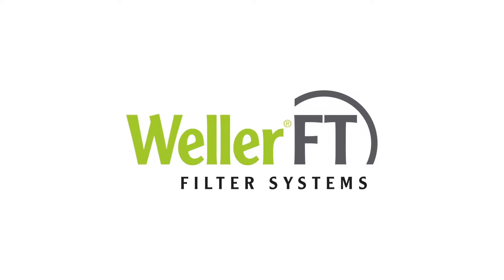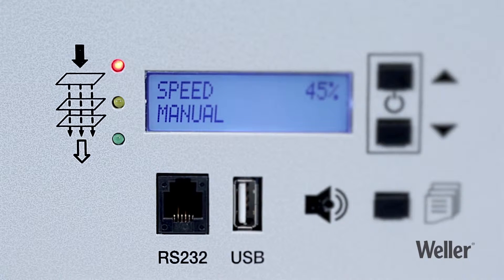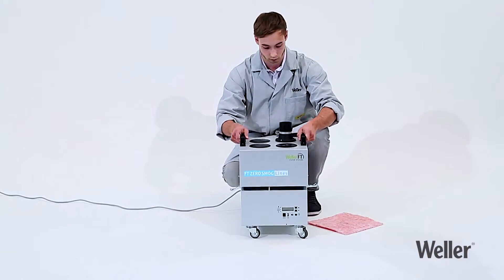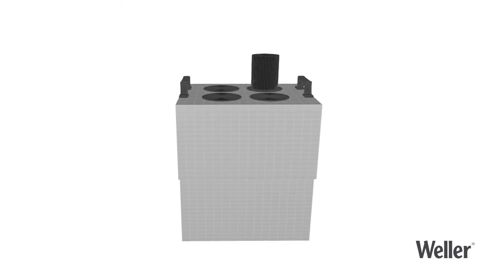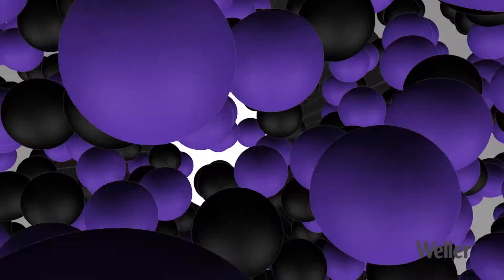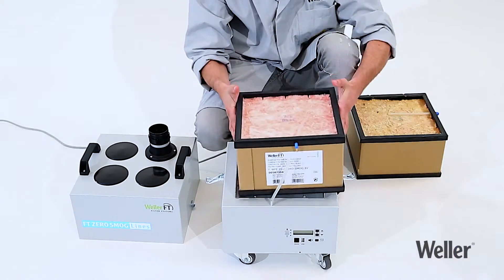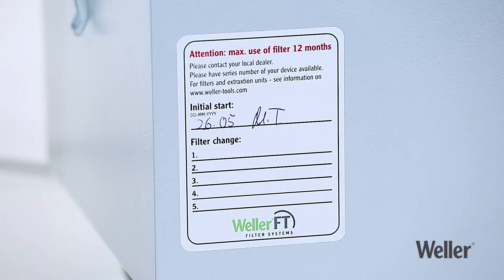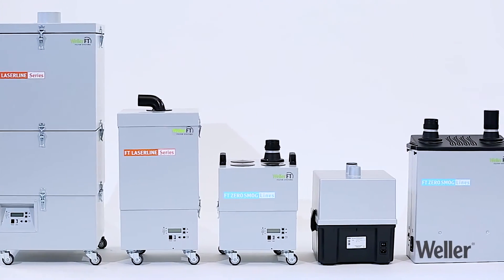Weller FT Zero-Smog-Serie – leise Schadstoffabsaugung direkt am Arbeitsplatz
Die Weller FT Zero-Smog Schadstoff-Absaugsysteme sind erhältlich in unserem Onlineshop - weitere Produktdetails

Viele Arbeitsabläufe, einschließlich Löten (auch bleifreie Lötanwendungen), Kleb-, Schweiß- und Laser-Anwendungen, erzeugen Feinstaub-Partikel und Gase, die sich schädlich auf Anwender und Umwelt auswirken.

Ein Weller FT Zero Smog Schadstoffabsaugung ist in der Lage, diese Partikel und Gase zu separieren und die gereinigte Luft wieder am Arbeitsplatz zuzuführen. Die Weller Zero-Smog-Serie hat eine geringe Geräuschemission und ist so kompakt, um direkt am Arbeitsplatz aufgestellt werden zu können.